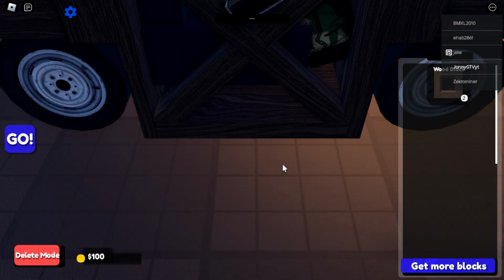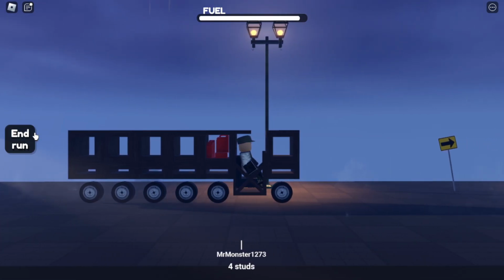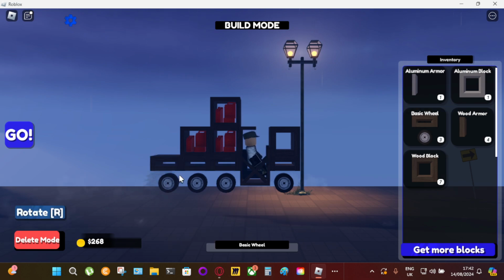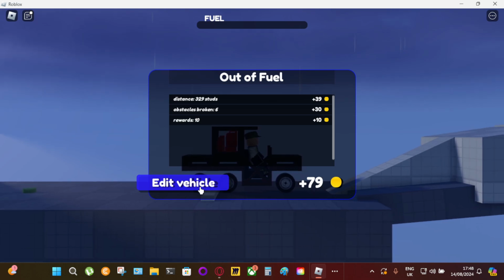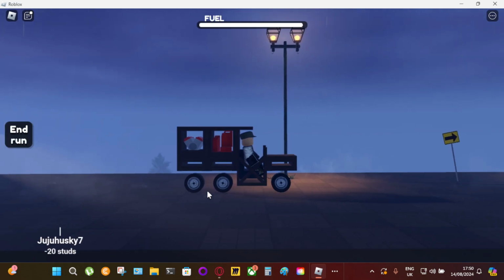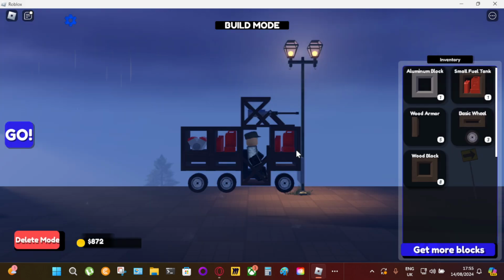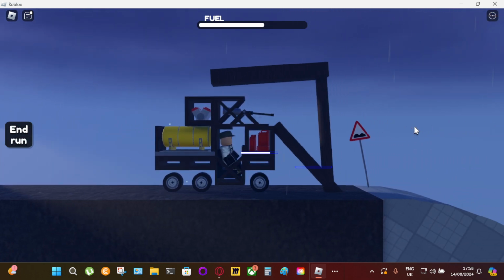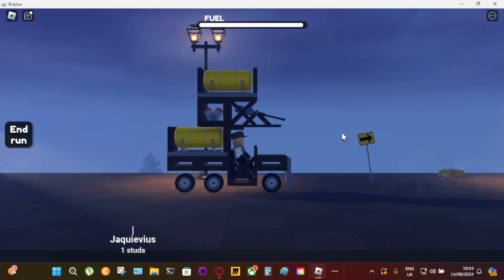War Engines!!! An iconic game with thousands playing!!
Do you want a chicken Nugget? Then Read the next Line!

This game is still in beta and if you want to play it then click on this link:

Which game should I play NEXT??